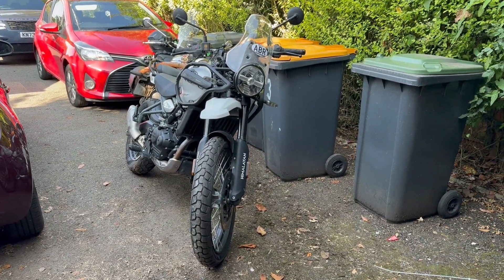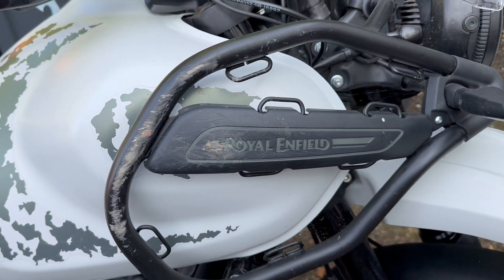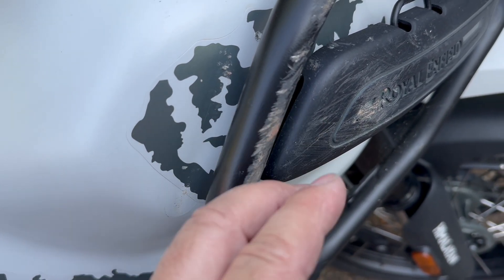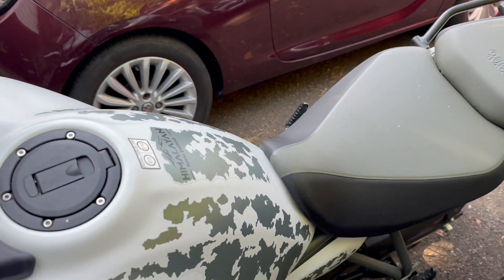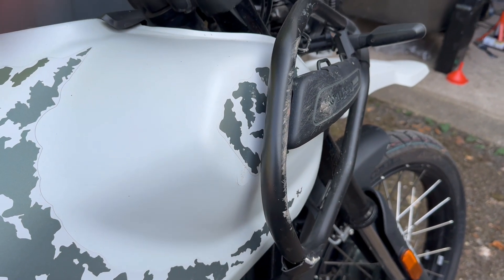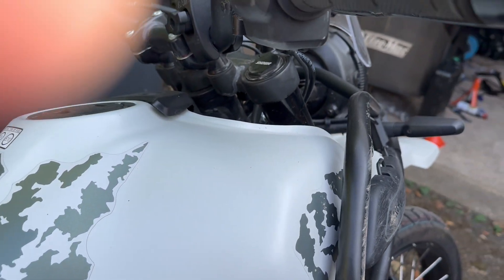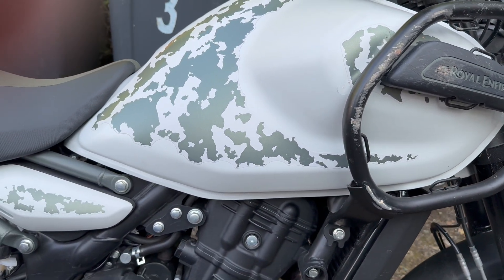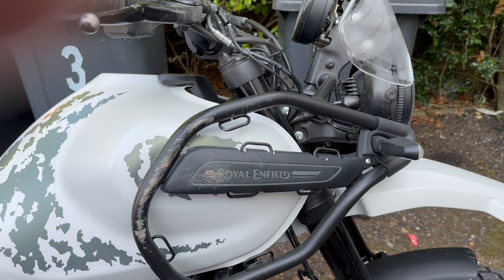why have crash protection?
So in June I purchased the Himalayan 450 and took it straight to the ABR festival at Ragley Hall.
This is my 4th year at the festival and the first year I rode the Bridgestone trail as my first off reading experience, needless to say I dropped the bike.
With the nature of riding off-road, there are times that you will drop the bike (as a novice at 61, I was probably more likely), this I accept and now I have the scars to prove it haha
However I got to thinking that, whilst I accept that my crash protection will take the brunt of the collision, I am a bit peeved that the tank was damaged (dented) by the very piece of kit that is designed to protect it?